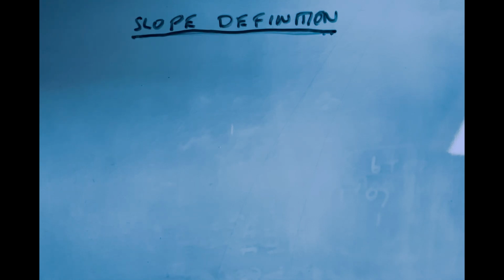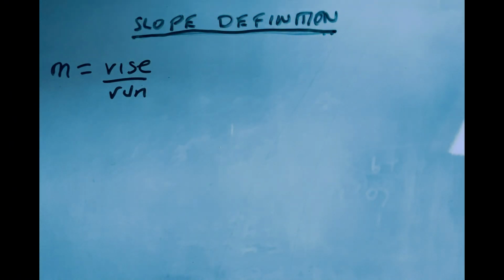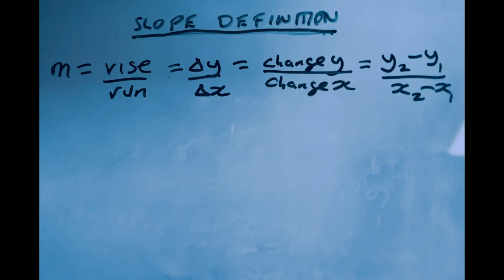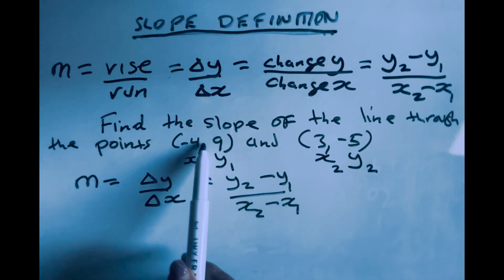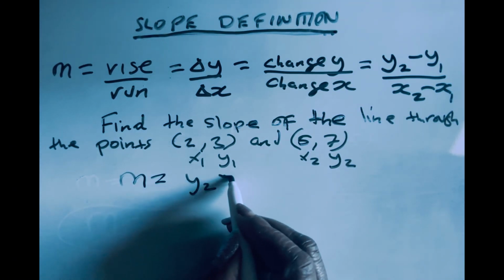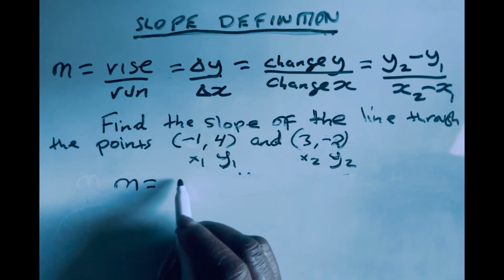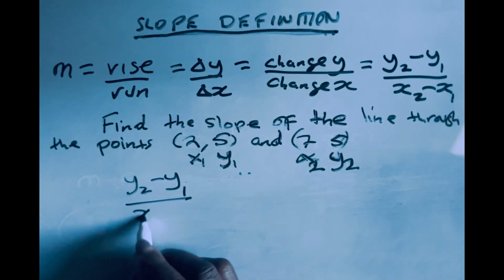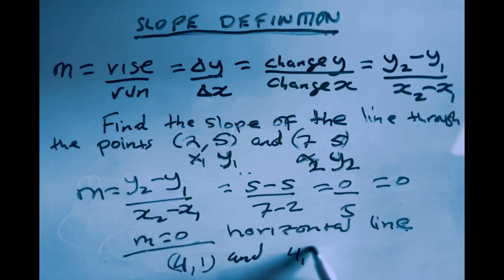Definition of slope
In this video, we break down the concept of slope in a simple and easy-to-understand way. Whether you're learning about slope for the first time or need a refresher, this video will help you grasp how to calculate and interpret the slope of a line on a graph. We’ll cover the slope formula, how to find the rise over run, and explain what positive, negative, zero, and undefined slopes mean. With clear examples and step-by-step explanations, you'll be able to apply slope to solve problems with confidence.